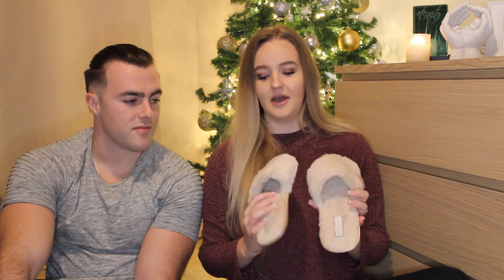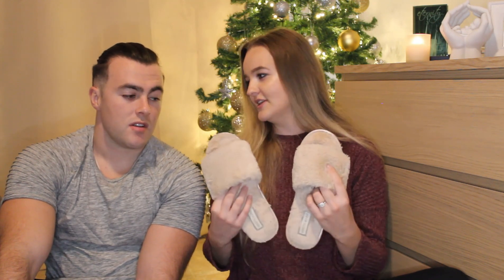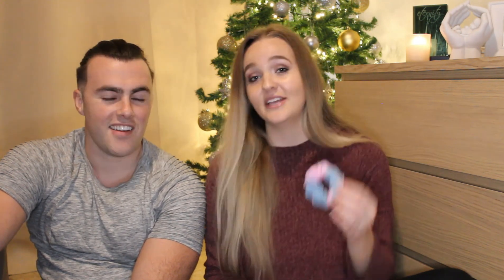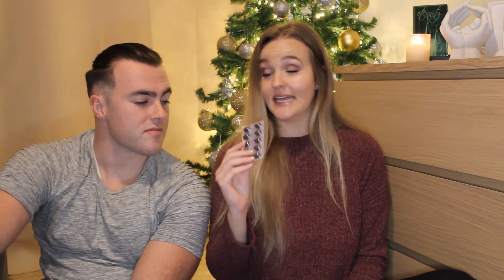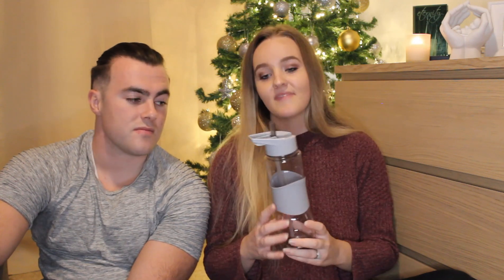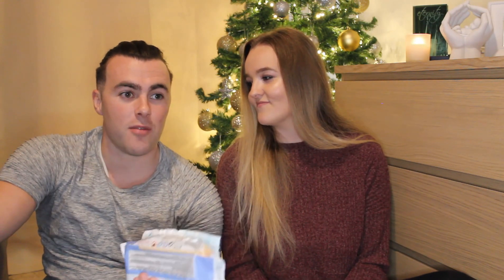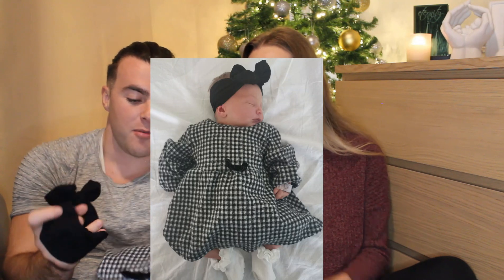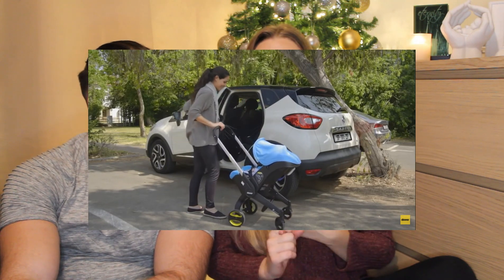WHAT I PACKED IN MY HOSPITAL BAG | WHAT I ACTUALLY USED IN MY HOSPITAL BAG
Hey guys!

Today we want to share with you all what I packed in my hospital bag, as we prepared for our little girls arrival. It was so important to have everything we needed and we wanted to share what I actually used in my hospital bag.